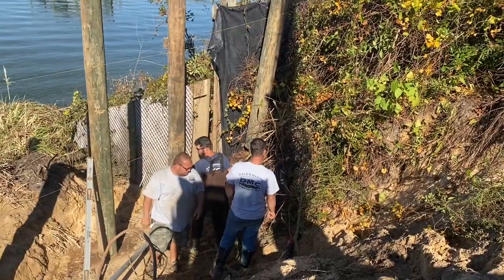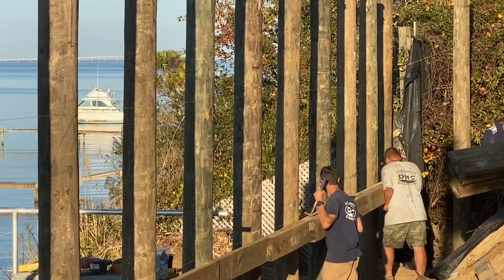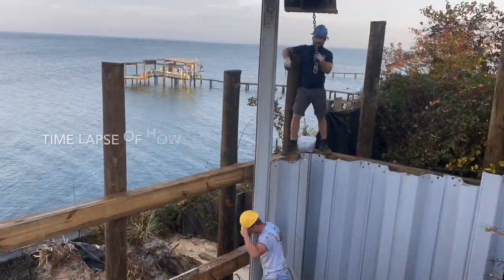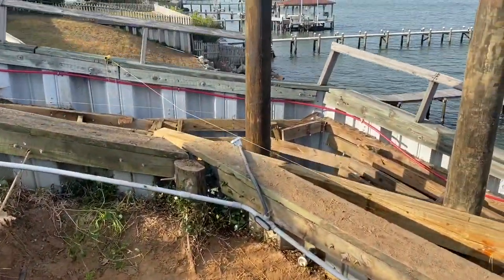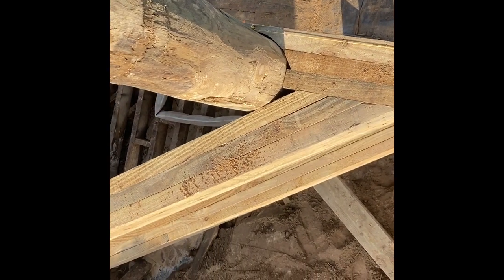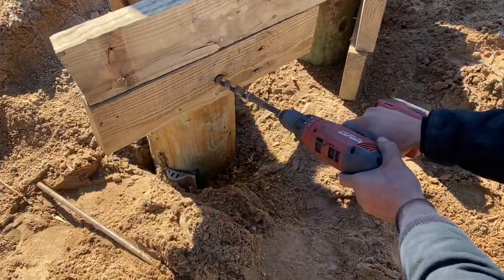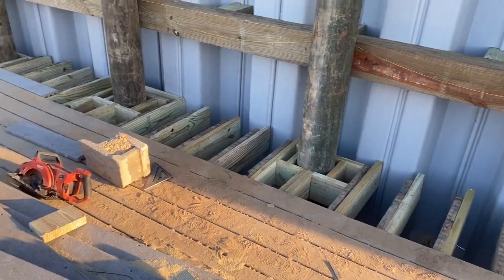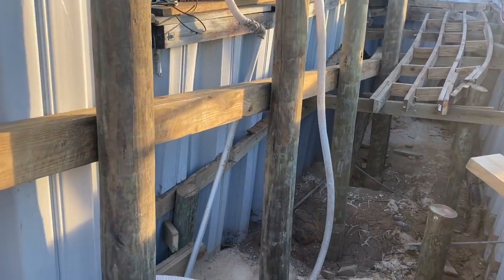#2 FAILED | MULTI LEVEL VINYL & WOODEN RETAINER WALLS | EPISODE 2 | DALE HICKMAN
Phase 2 of the final wall and deck replacement